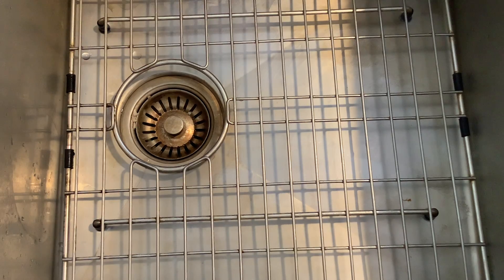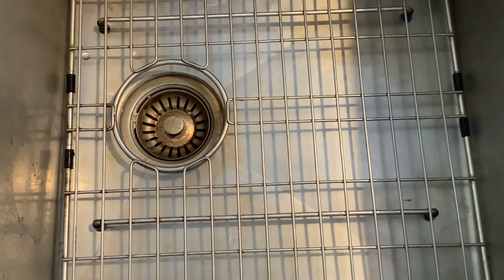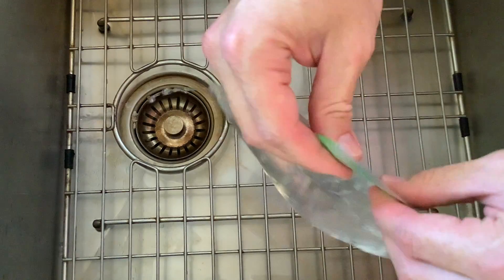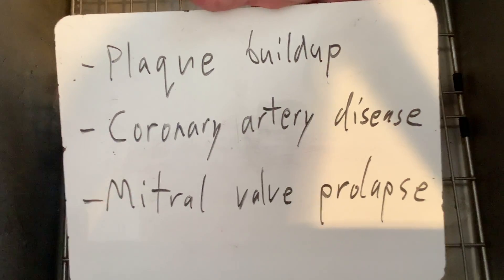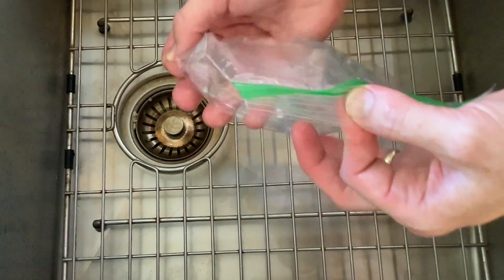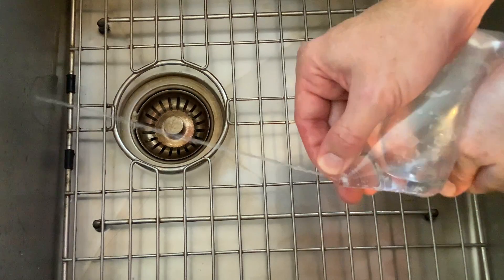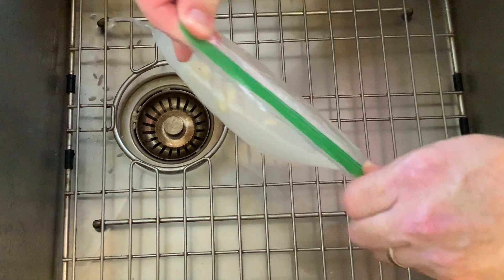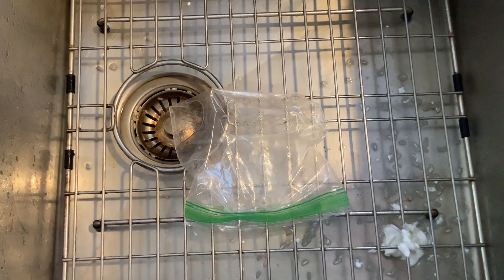Disease & Health U1L3 Heart Disease Activity